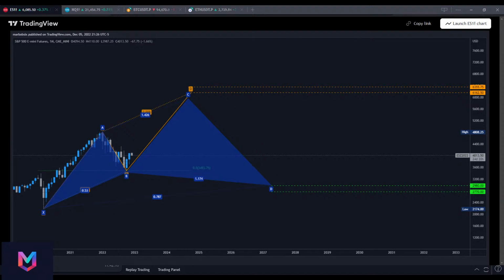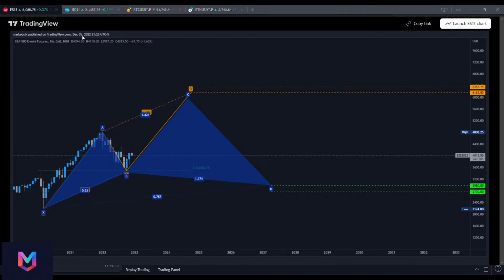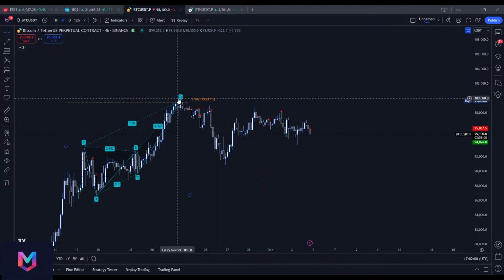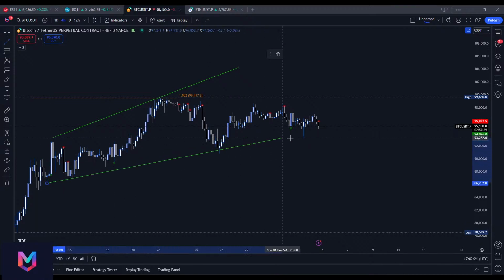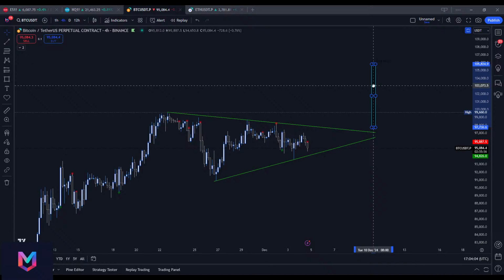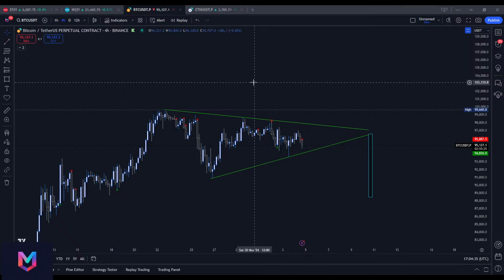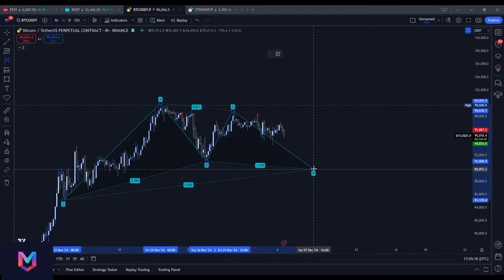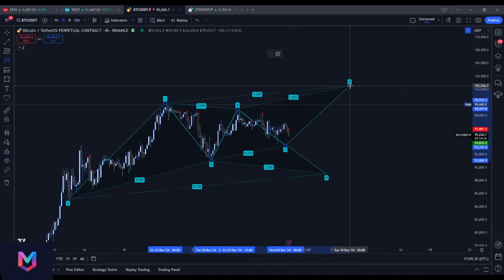Bitcoin - S&P Analysis - December 4 2024